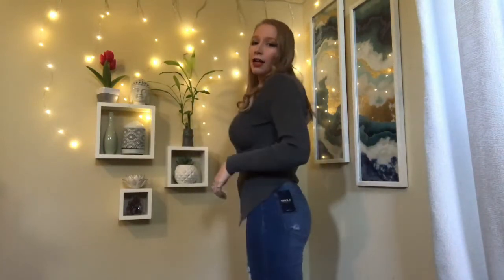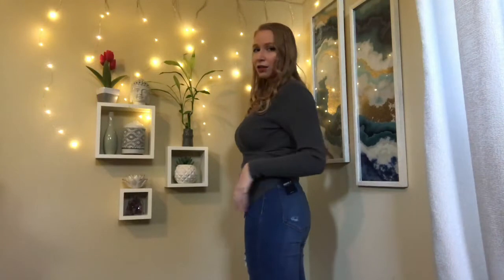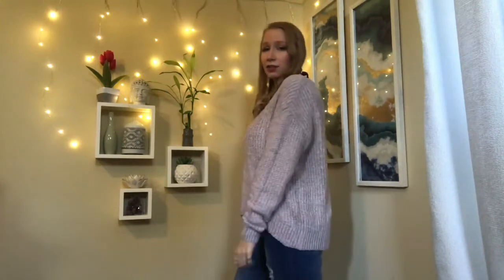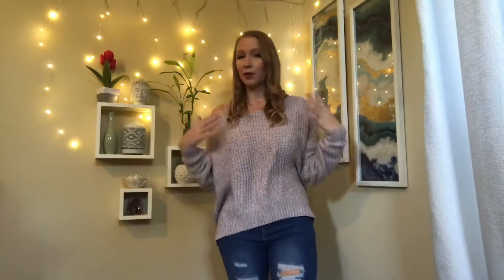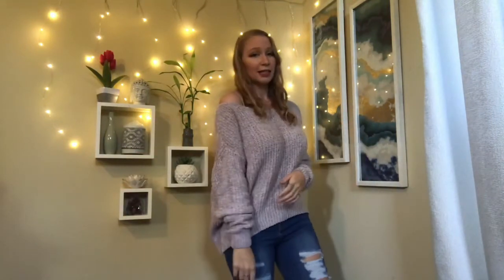Huge Black Friday Haul...I spent $2,000!!! Best Buy, Calvin Klein, Forever 21, Bath & Body Works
I hope you enjoy this video and seeing what things I got for Black Friday! I spent a lot of $$$ this time! Let's hang out some more follow my pages below!